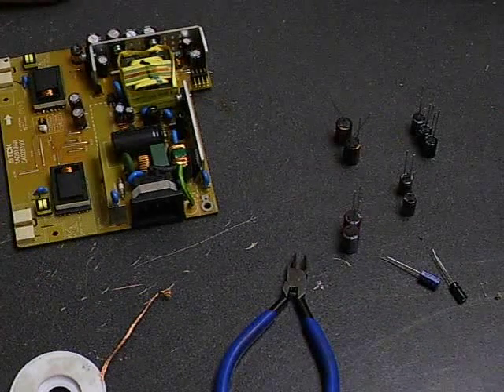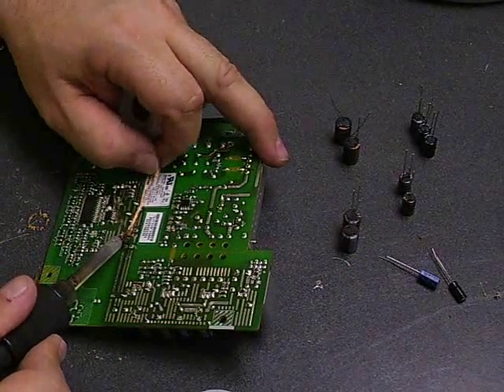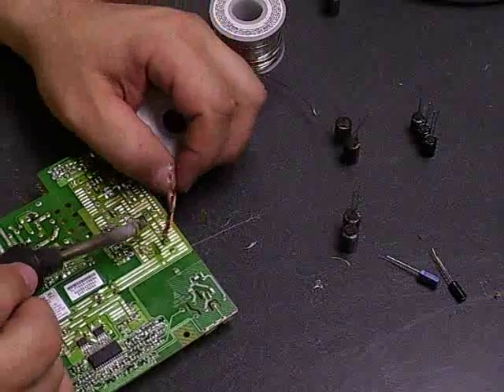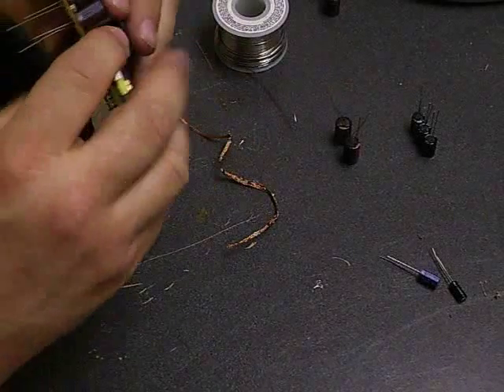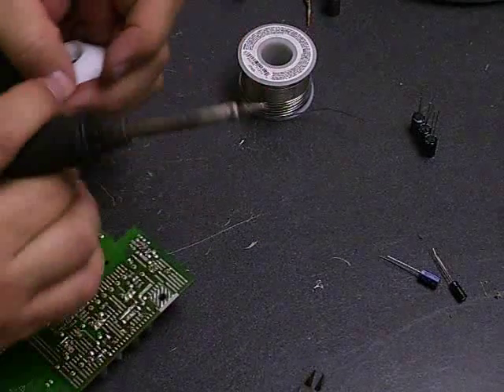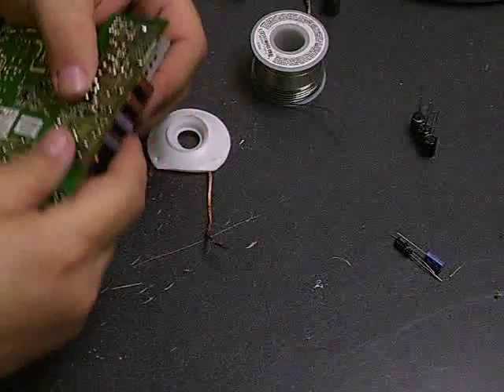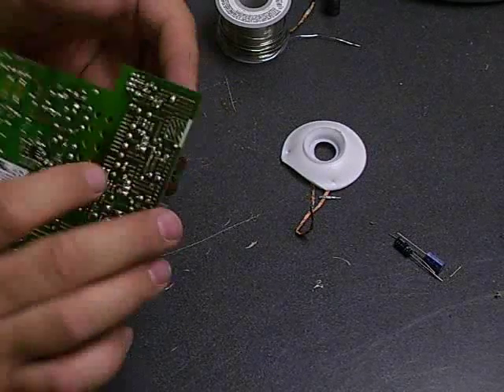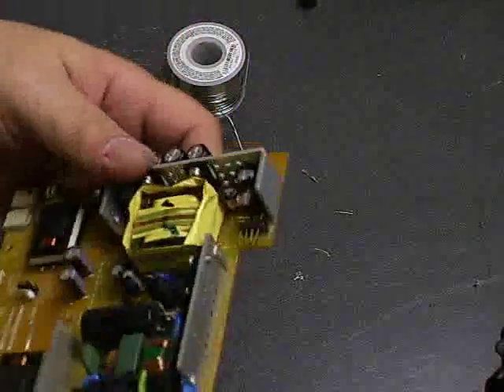Repairing a HannsG HN199D part 2 board repair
In this video series we will show you how to open and repair a HannsG HN199D 19" LCD monitor with power problems. If you have a monitor that will not power up, has a flashing power light and no display, takes a long time to show a picture or has a wavy picture then this should help you get it back up and running. The capacitor kit from the video is available